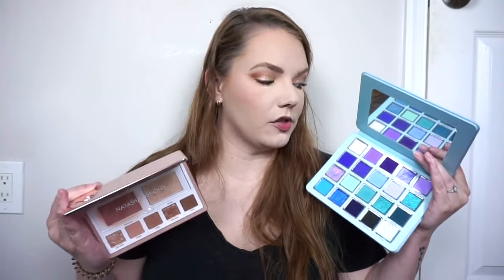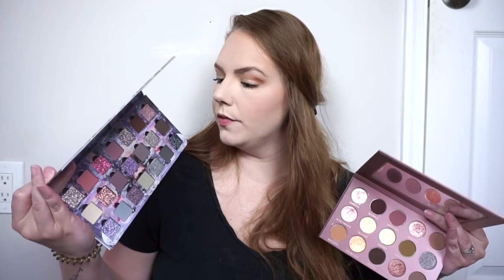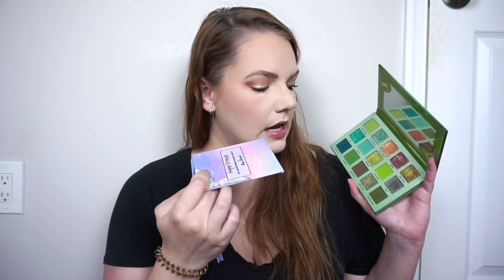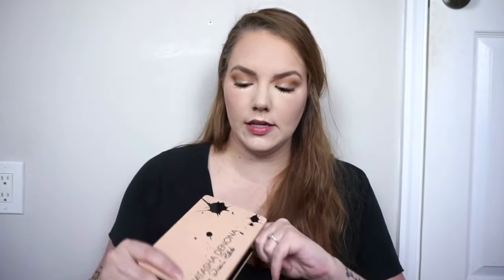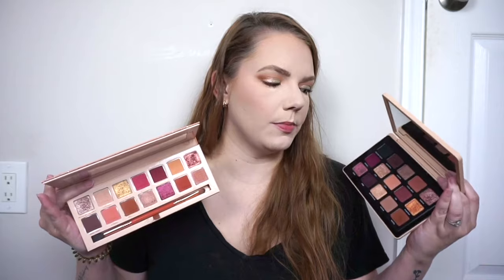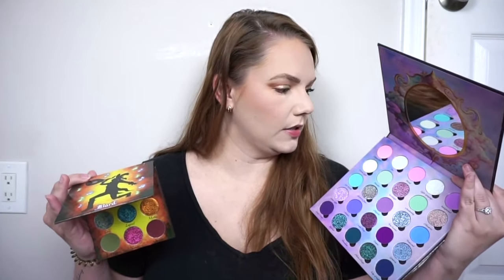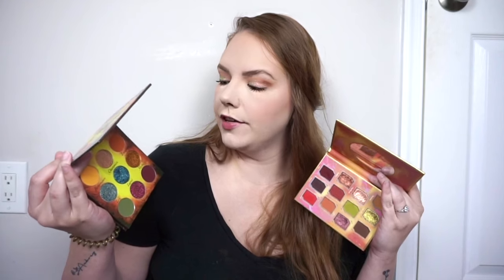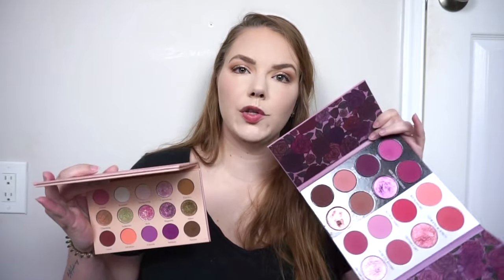ULTIMATE EYESHADOW PALETTE TOURNAMENT Final Round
What I'm Wearing:
FOUNDATION- Smashbox Always On Skin Balancing Foundation in Fair 10W & Drunk Elephant D Bronzi Drops
BROWS- Benefit Goof Proof Brow Pencil in 2.5, Benefit Precisely My Brow Pencil in 1, Benefit Goof Proof Brow Powder in 2 & Benefit Gimme Brow Gel in 2
EYES- Glaminatrix Rich Romantic Palette (Seductive & Timeless), Anastasia Single Shadow in Birkin & Bengal
CHEEKS- Flower Beauty Lowlight Liquid Contour in Light, Merit Bronze Balm Stick in Clay, Marc Jacobs Tantastic Bronzer, Smashbox Halo Face Palette in Back To Cali (Blushes & Highlighter)
LIPS- Girlactik Jello Gloss Balm in Barely Nude